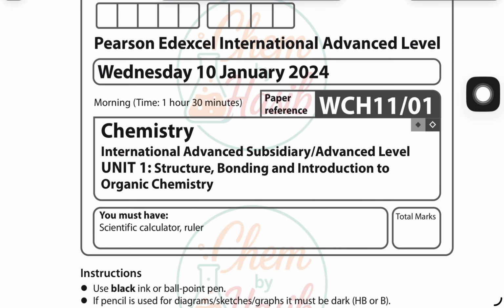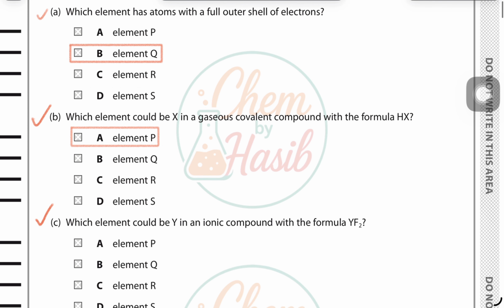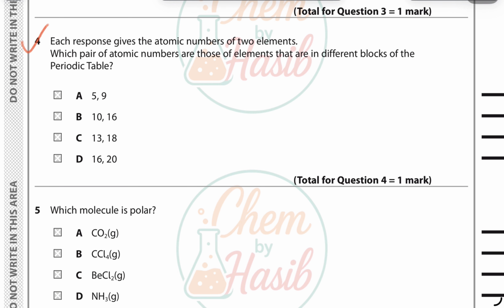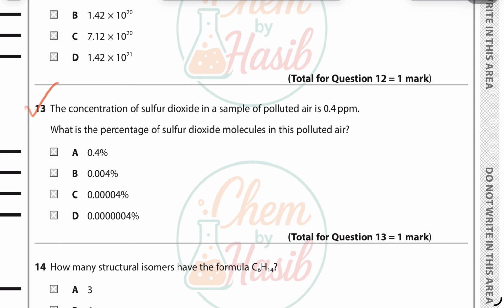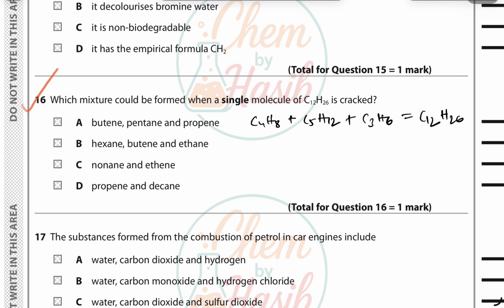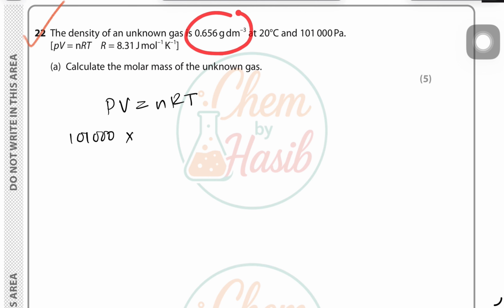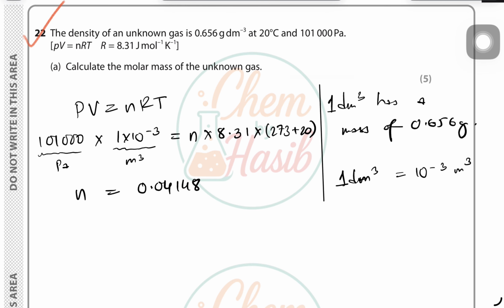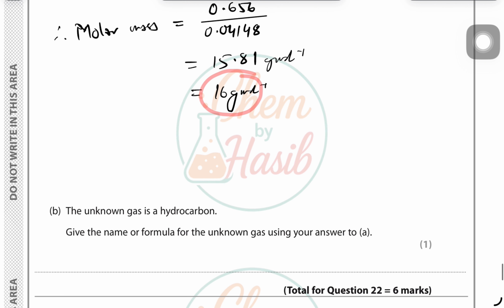IAL Chemistry Unit 1 (Jan 2024)